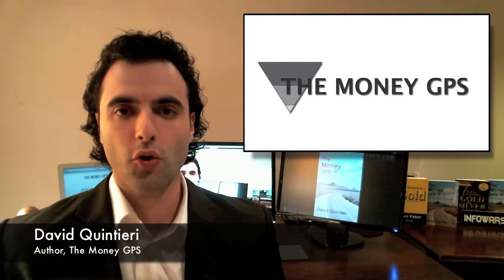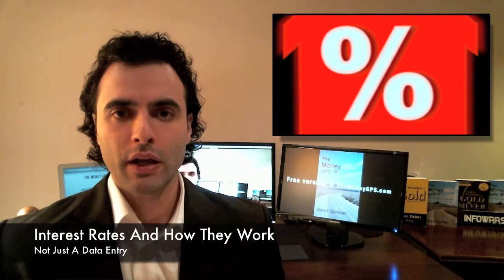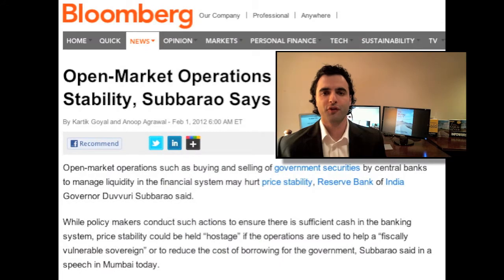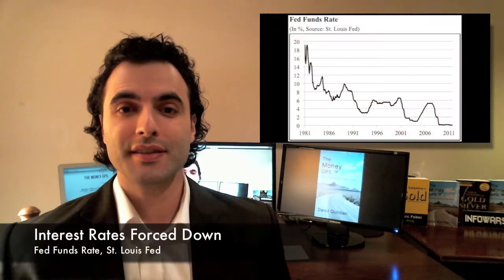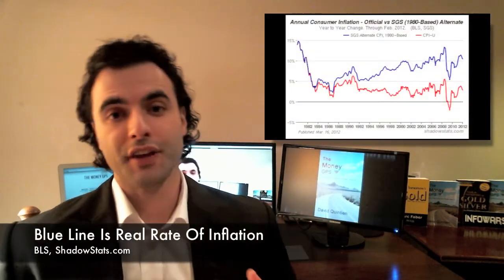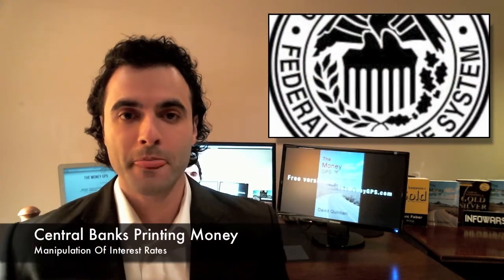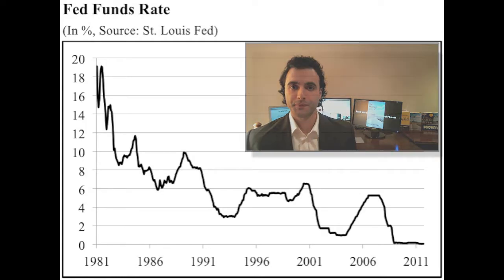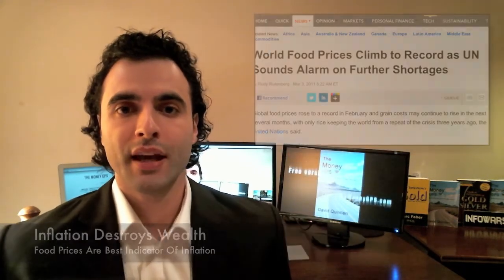Inflation Destroys Wealth Of Savers. Government Manipulation - eCourse: 1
eCourse: 1 - The Money GPS

The Money GPS features Bob Chapman, James Turk, and David Morgan.

Inflation one of the best ways to figure out the status of an economy
It's not just printing a number into a computer
Governments perform open market operations
Manipulate the interest rates up or down accordingly
When too much is printed, inflation results because the government prints the money
They can't raise interest rates because it will crash the economy
Inflation will destroy the wealth of the citizens